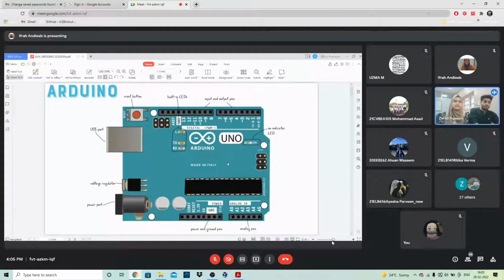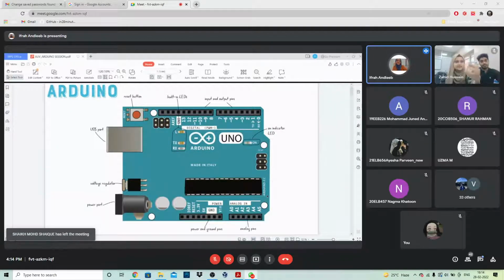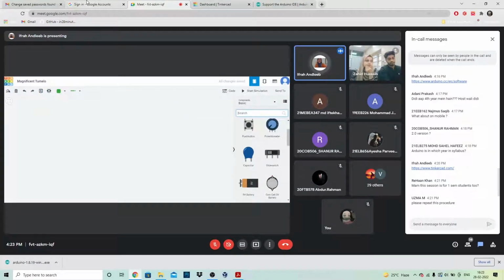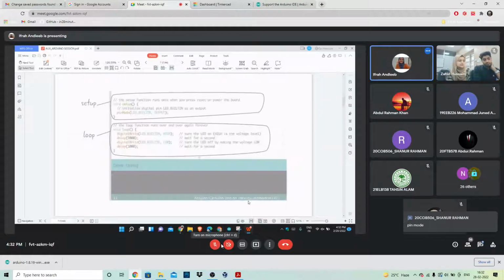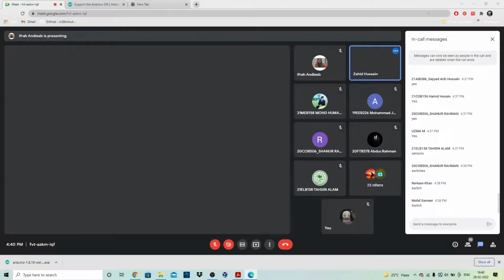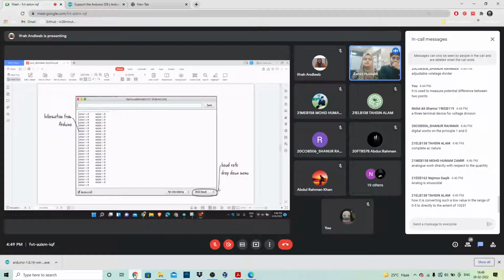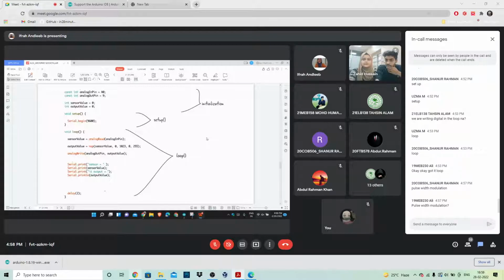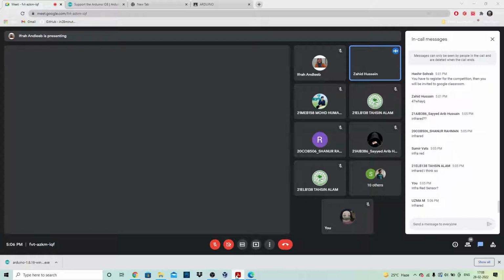ARDUINO Walkthrough | ZHCET